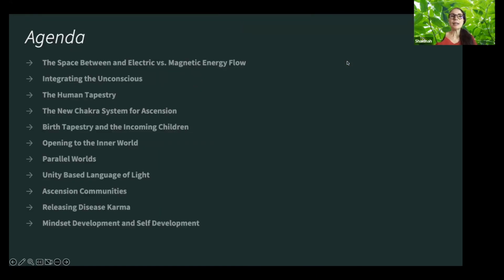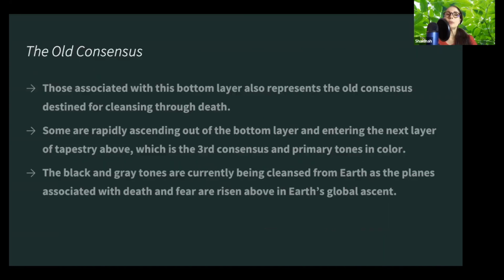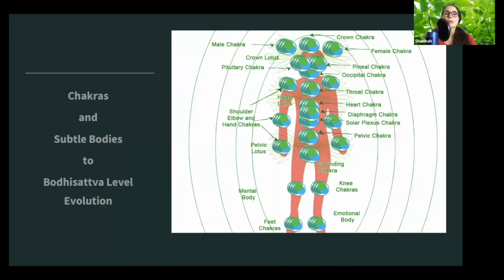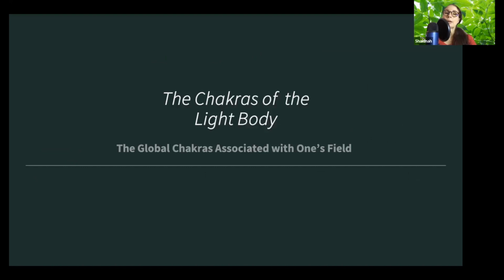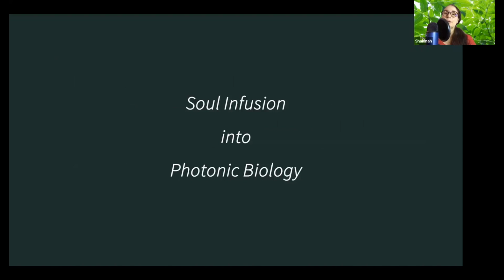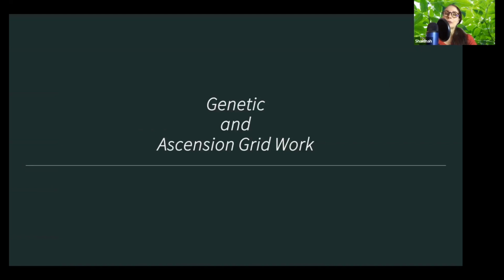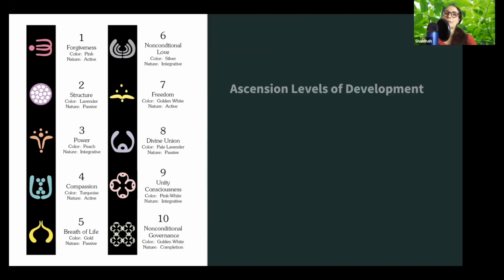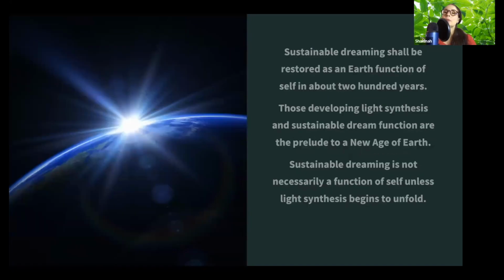Mapmakers Workshops (MMWs) One Hour Introduction Video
In this introduction video, you will be introduced to the Mapmaker workshops (MMWs). This is a foundational presentation that will prepare you for what is coming next in the MMWs series. The MMWs series may be taken via Udemy, or you may sign up for the year long live Zoom workshops. or email Dr. Shakinah for live zoom workshops here